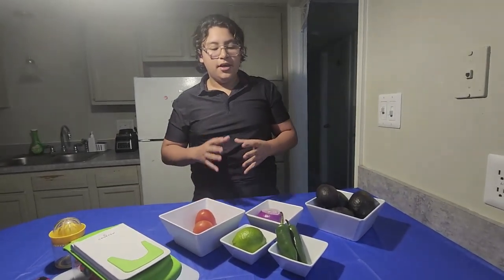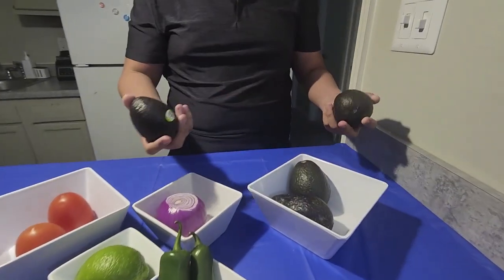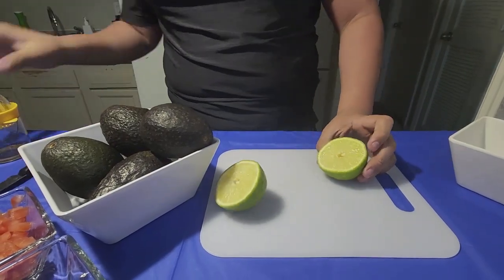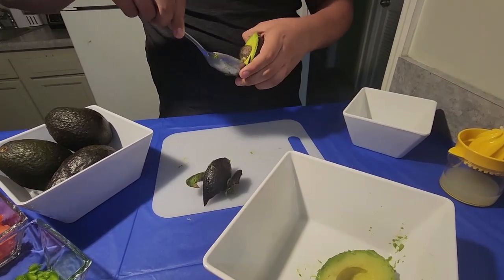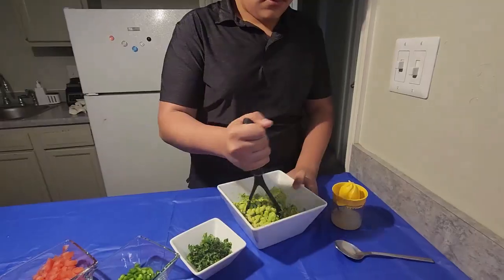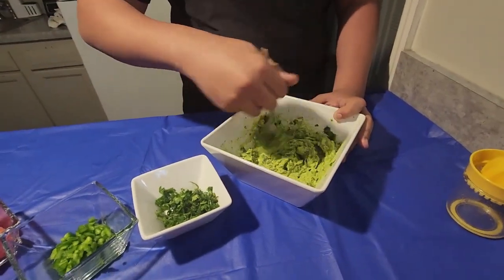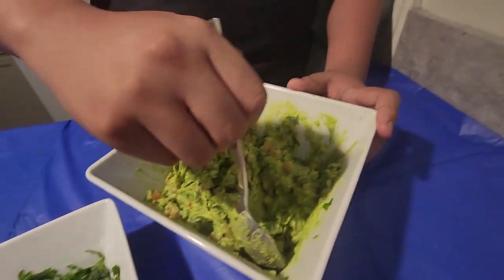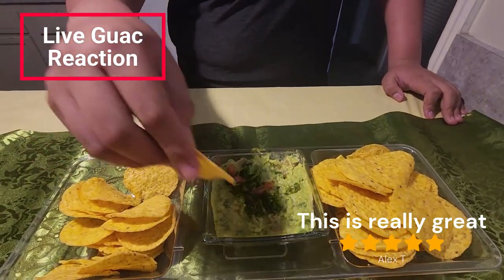Guacamole the delicacy of the Aztecs 🥑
In this video, I will be showing you how to make guacamole and my first reaction to it something you probably did not know guacamole is technically a fruit sauce.